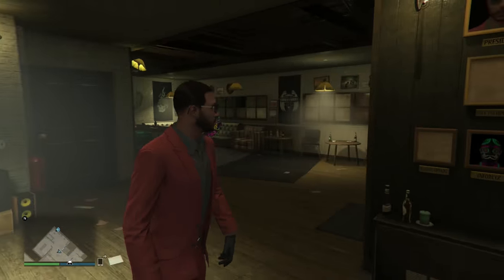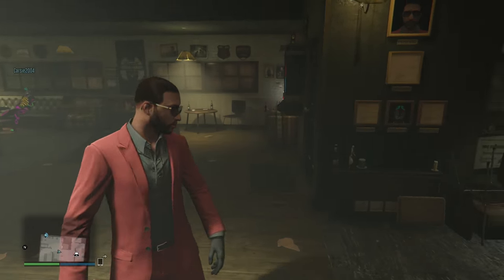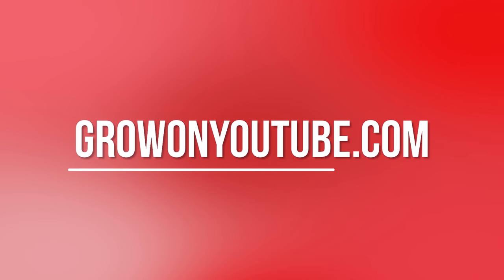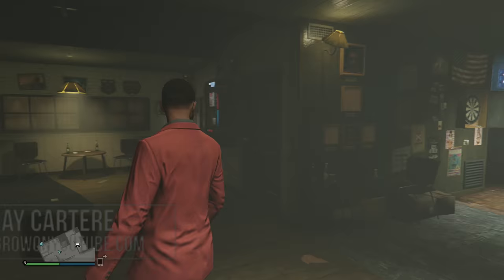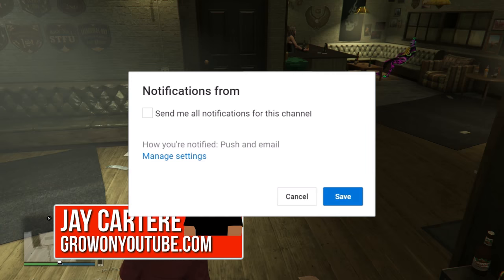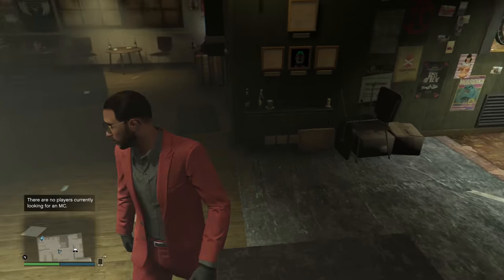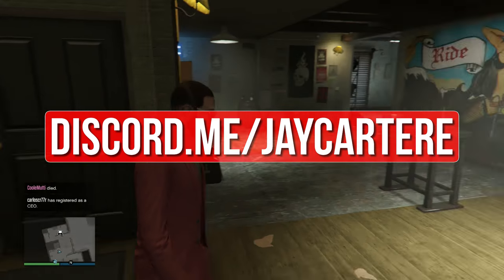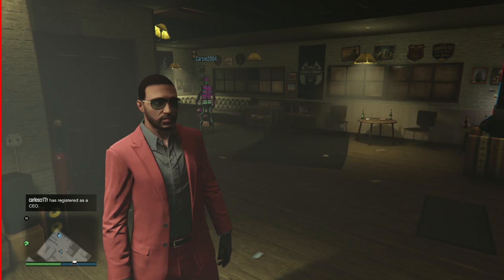GTA Online - How To Invite Friends To Your MC / Biker Club / Motorcycle Club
Learn how to invite friends to your MC/Motorcycle club/biker club in GTA online/GTA 5 on the PS4. If you're having trouble inviting your friends to your MC / Biker Club / Motorcycle Club then this video is for you!

GROW YOUR YOUTUBE CHANNEL WITH THESE TOOLS!

Thank you to my Patrons :

Aysh Banaysh

Andrew Fermor

Tom Carson

Adam Sly

Michael Chester

Clayton Payero Feliz

Eoin Enright

Quincy

Reinald

Michael Sumner